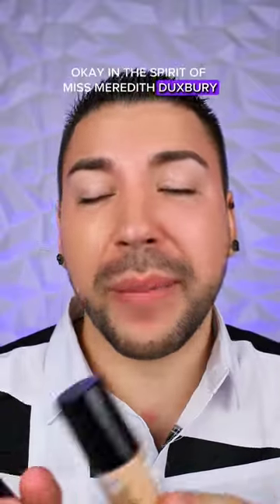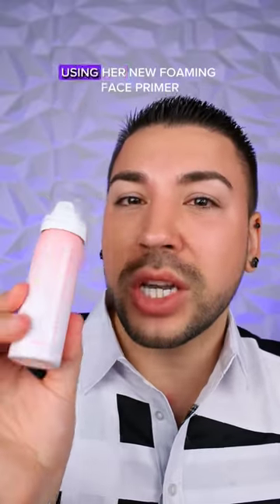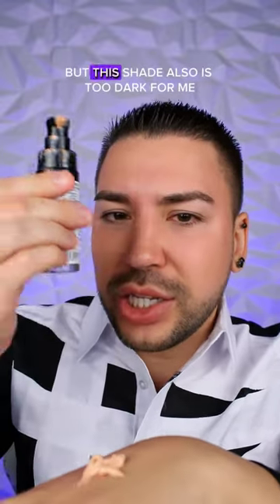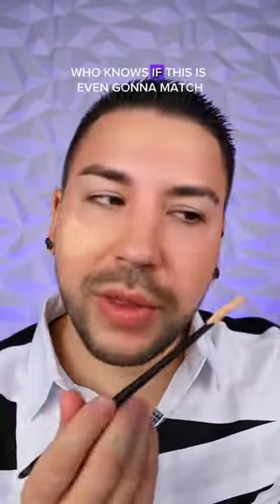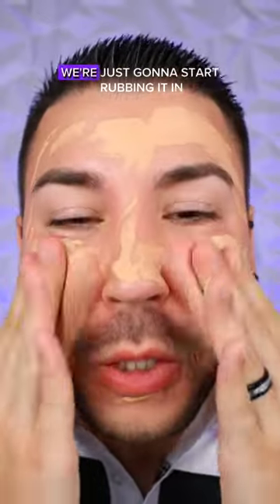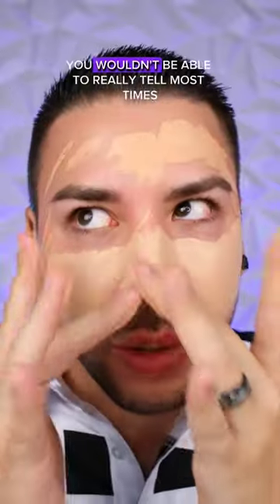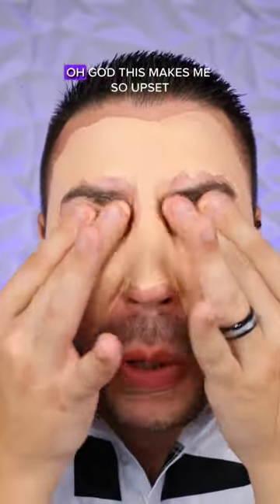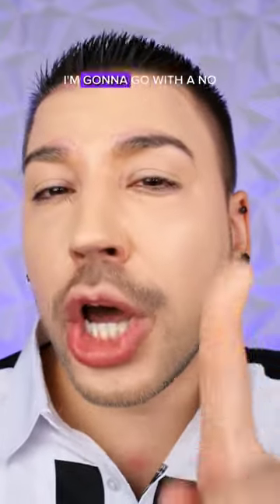Meredith Duxbury Foundation Challenge! OMG!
Today im trying the Meredith Duxbury Foundation Challenge! This was a mess!